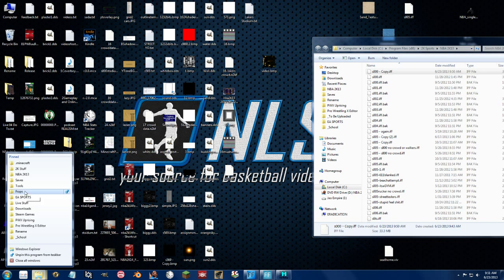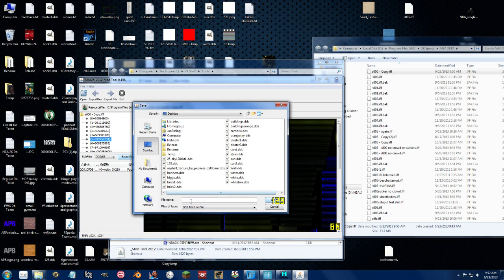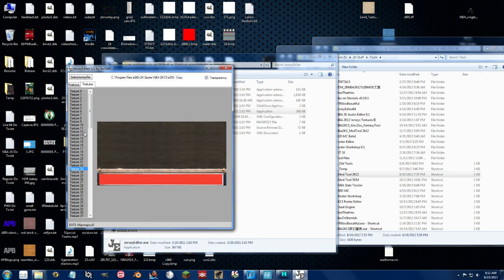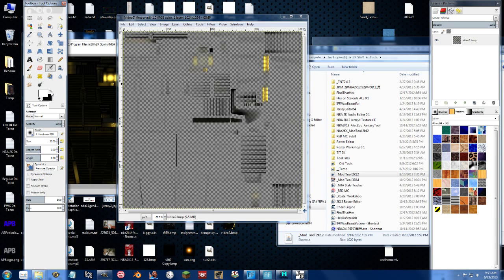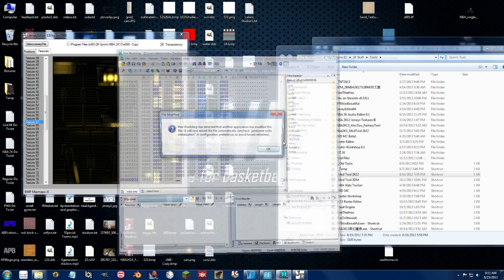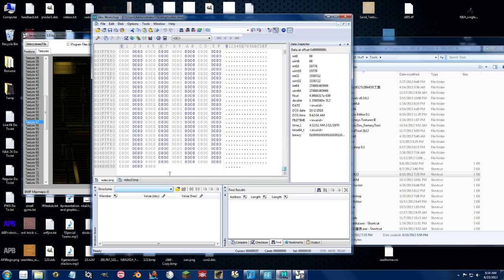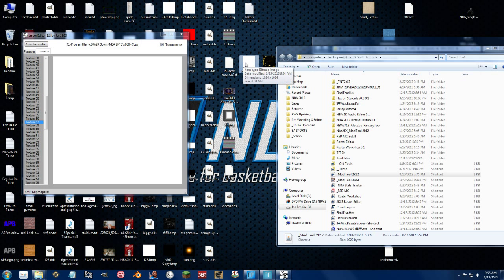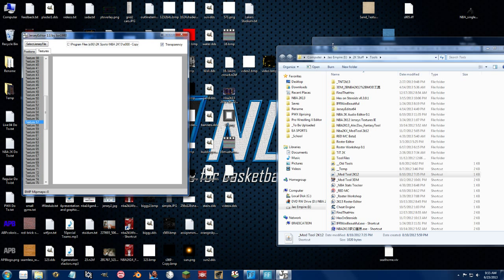Editing BMP Textures to Remove Shading - NBA 2K PC Tutorial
Definitely not the best tutorial, in terms of procedure or results, but it needed to be put out.